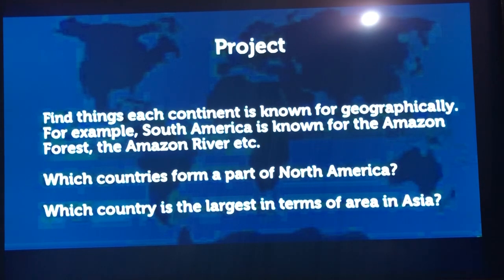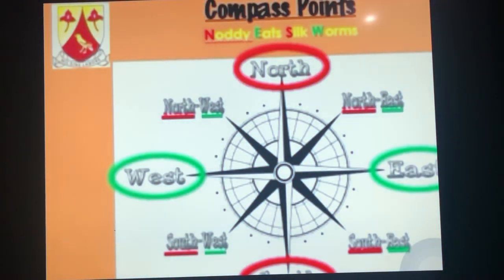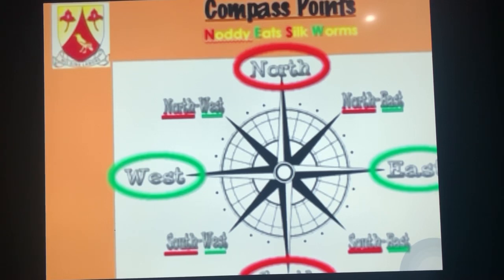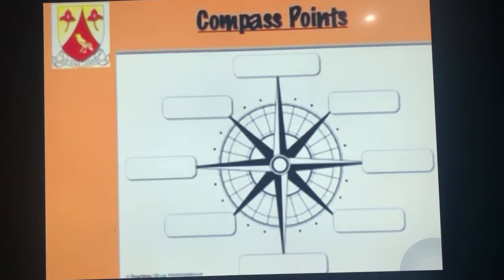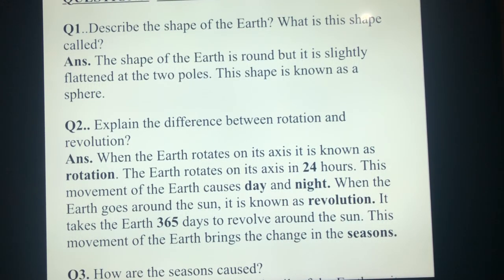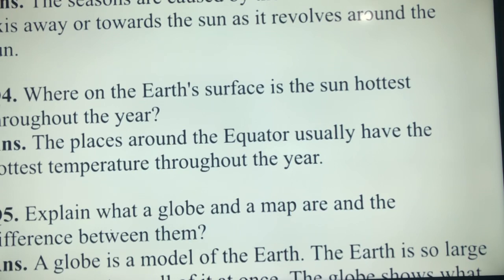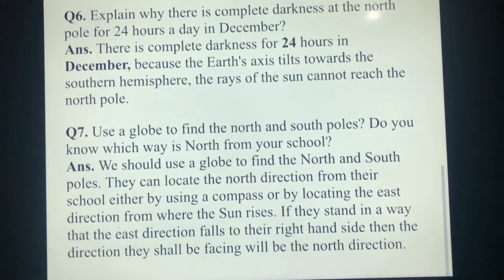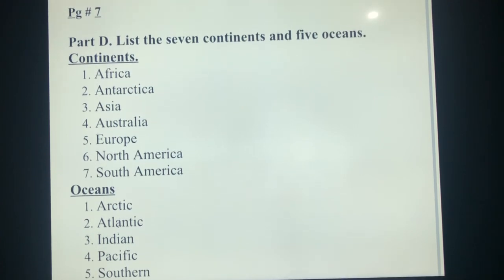Grade 4 sst part 2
Everyone can get help to learn Grade 4 sst part 1 lecture in this lock down situation at home.Dear All..We are trying to fight against this virus for continuing study in home... All students can get benefits of this small effort...and..It is to inform you that the videos we are making and uploading are from Kg1 uptil Grade 10. This effort is done on the sole purpose to help out our students and their parents in this time of distress. We fully understand the importance of continuation of the process of education, so it must not be ceased in any circumstances. We intend to add further videos for O/A levels, which will help you grab the concepts while staying at home.

We trust that our students will gain to the fullest with proper guidance and hard work.